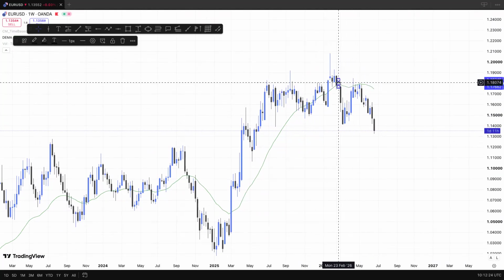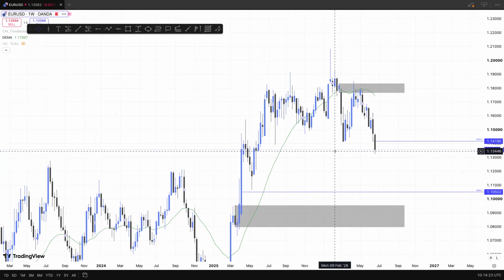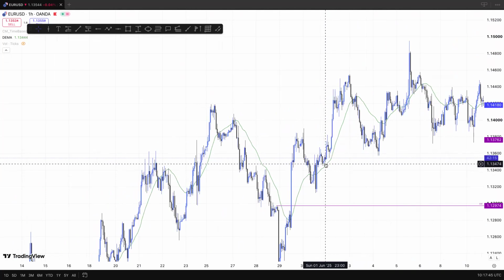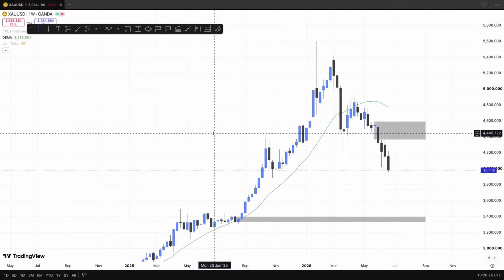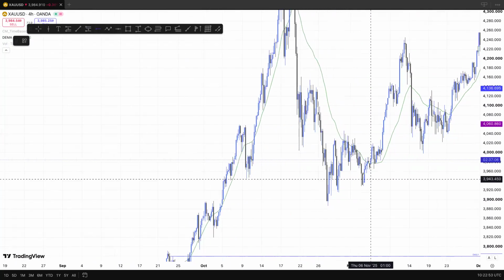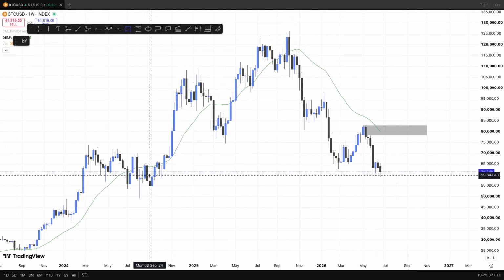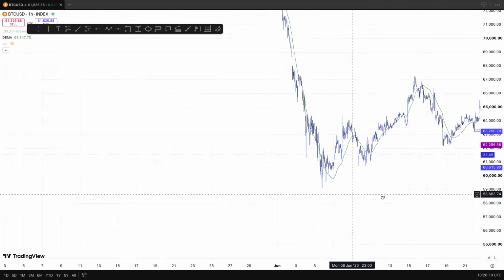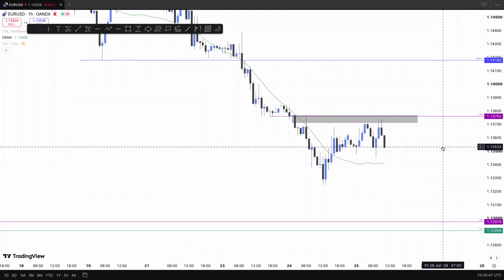EP 49 - DETAILED PRE MARKET ANALYSIS | SUPPLY & DEMAND